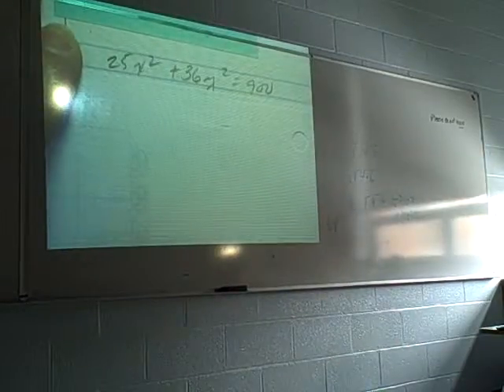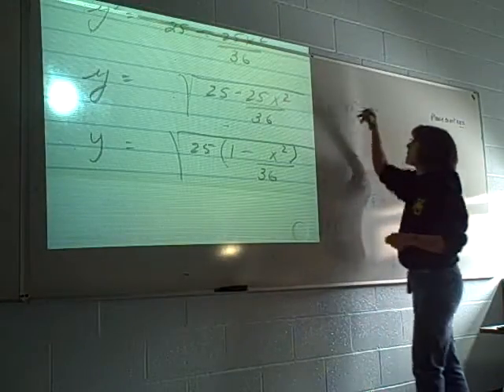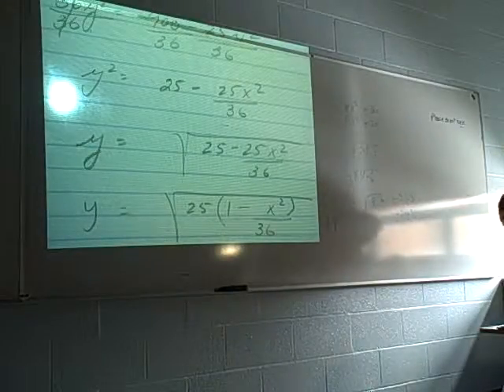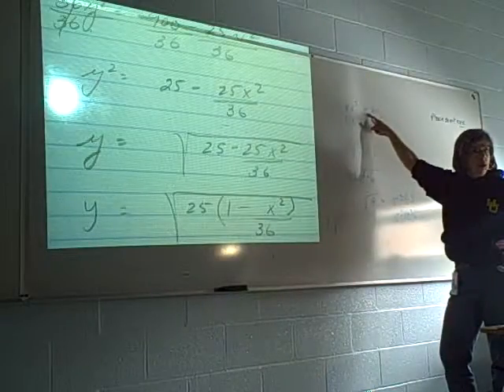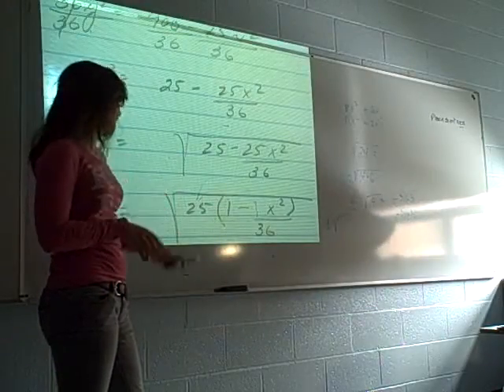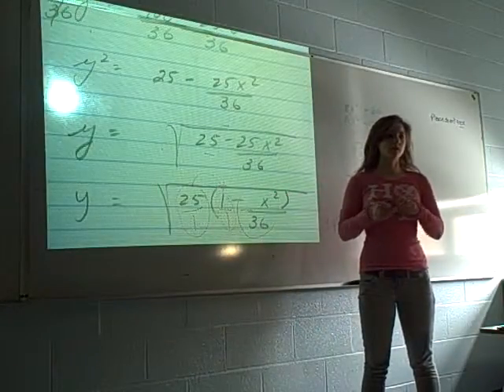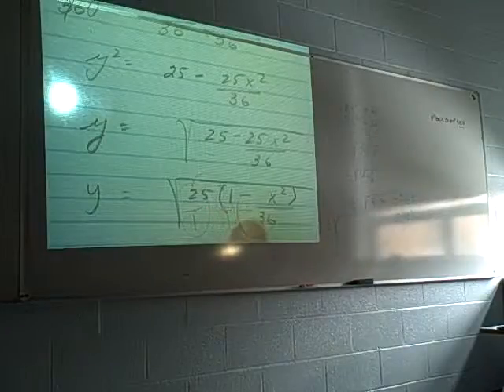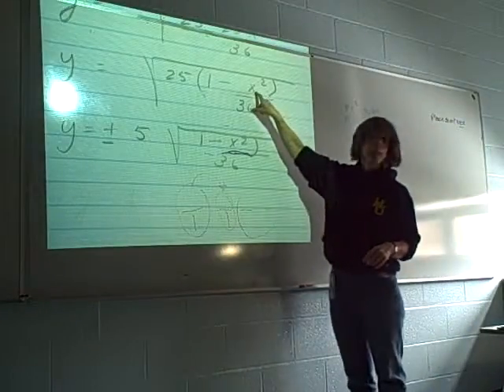Ellipses: Solving for "y" 2